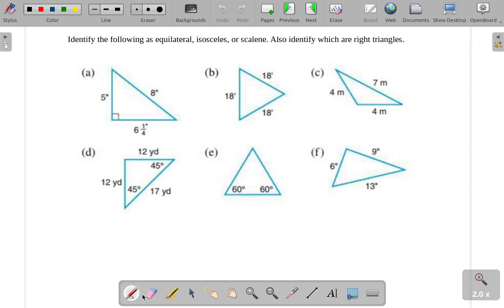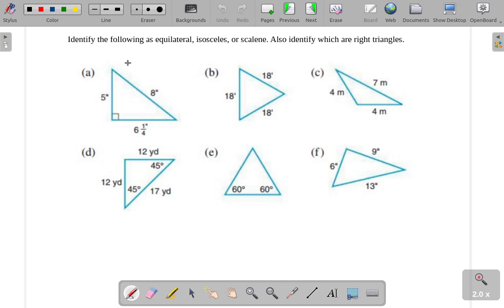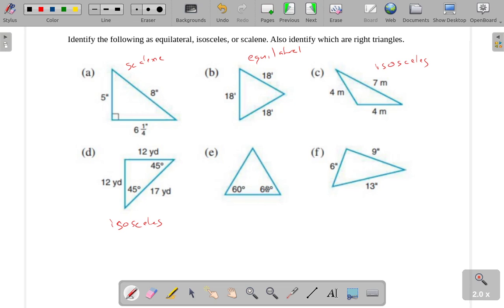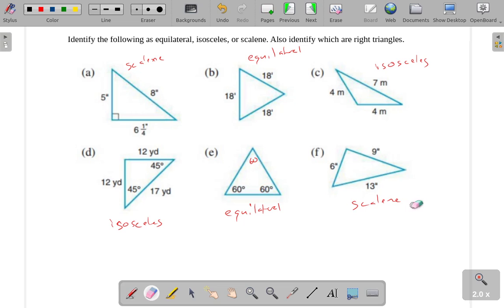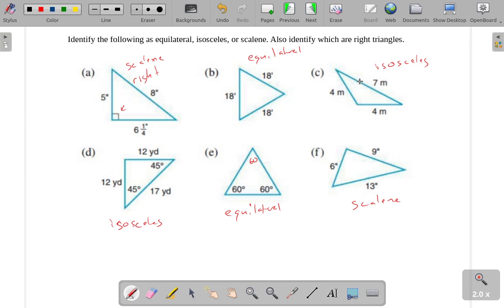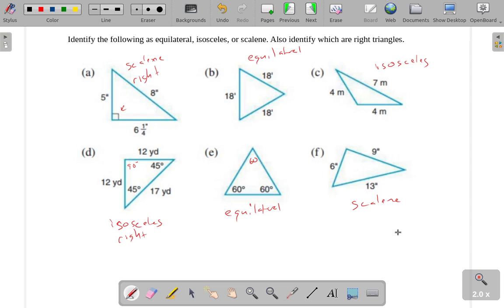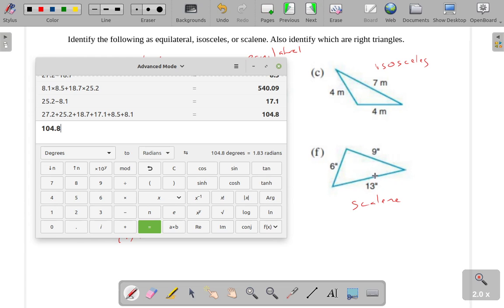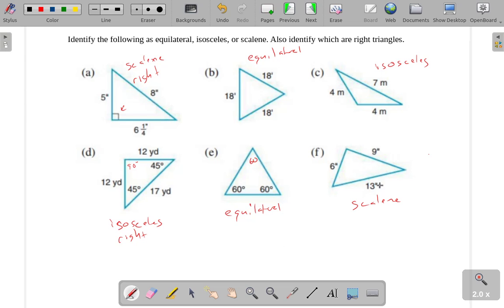M111 8.3-2 Naming Triangles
Naming Triangles